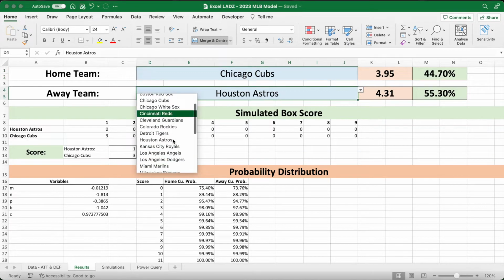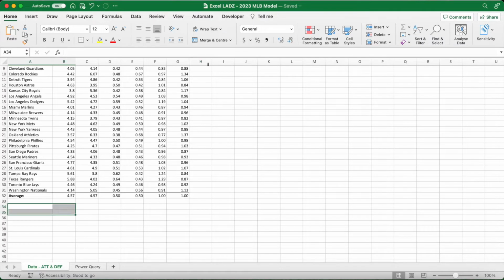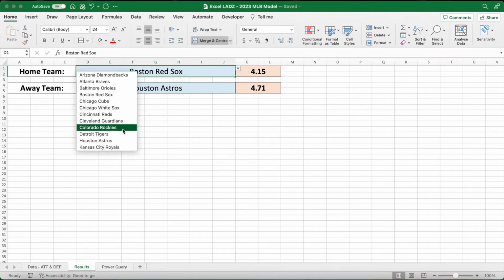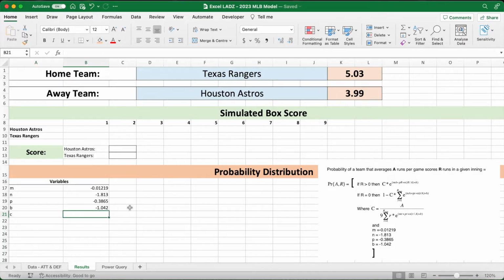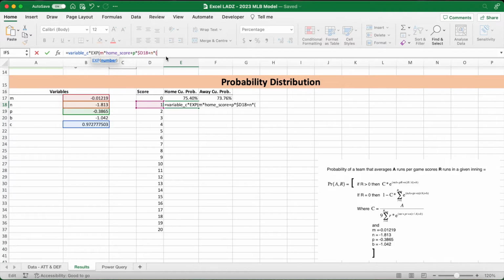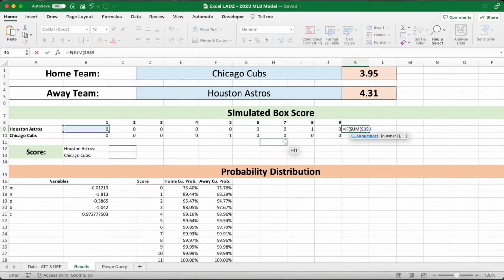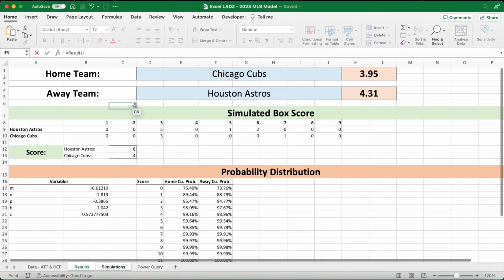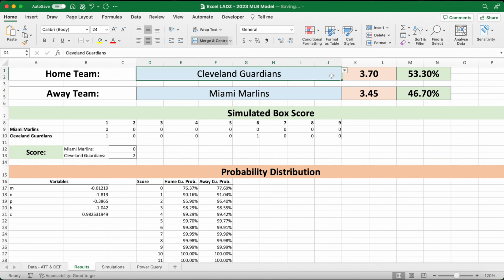Simulate 2025 MLB Matches With Excel | Tutorial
G'day lads, below are the links I used to import the Baseball Stats live from the internet.

Furthermore, below is the link to the Research Paper titled 'An analytic model for per-inning scoring distributions' which provided me with the appropriate Probability Distribution.

0:00 Introduction
0:27 COMPILING DATA
8:28 PROBABILITY DISTRIBUTION
17:40 WIN PROBABILITY